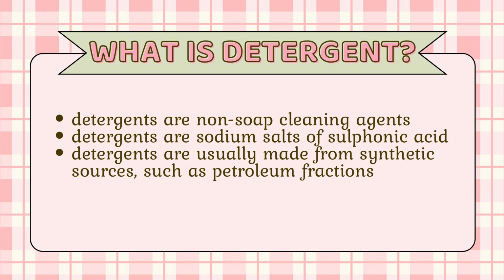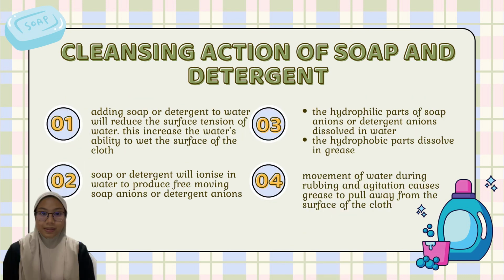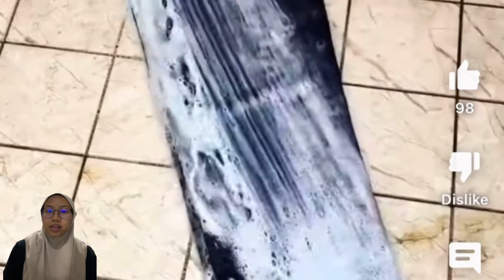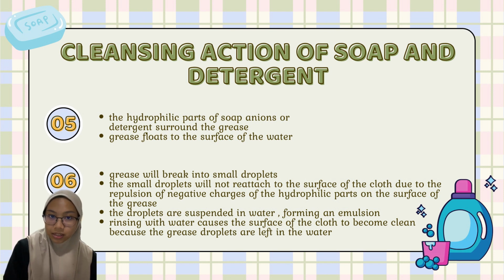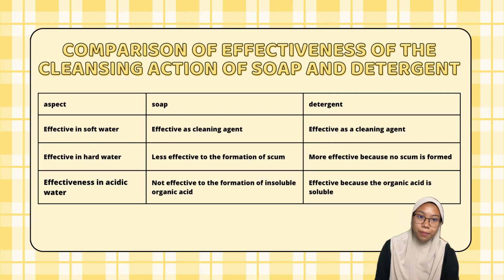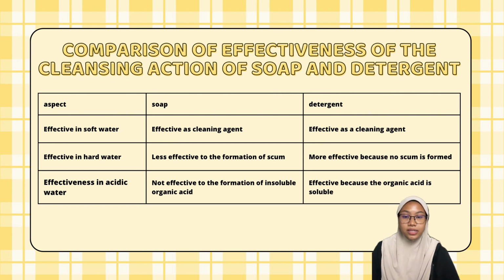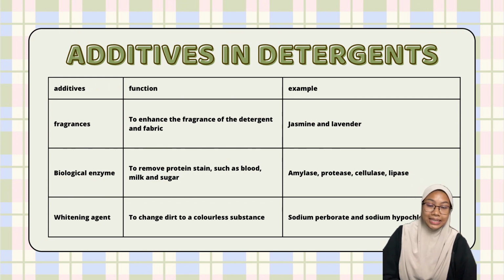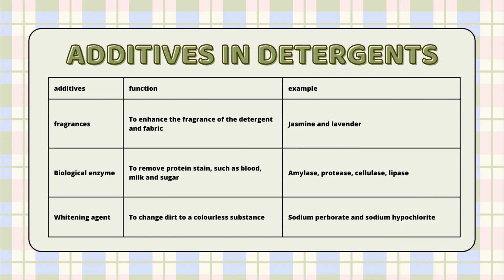CHM131 | Soap and detergent 🧼🫧